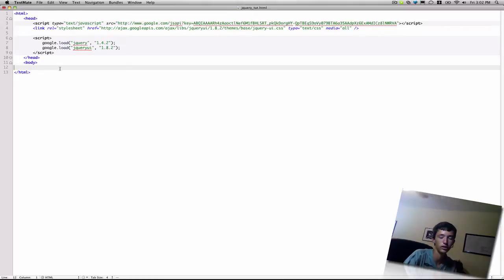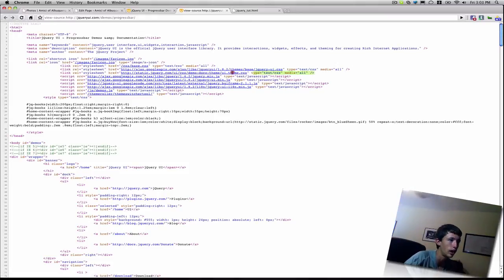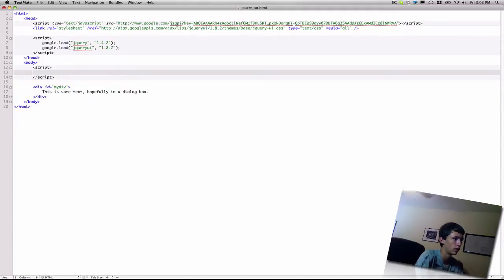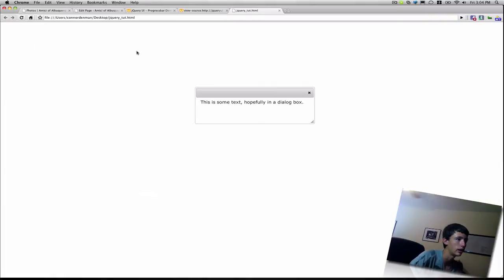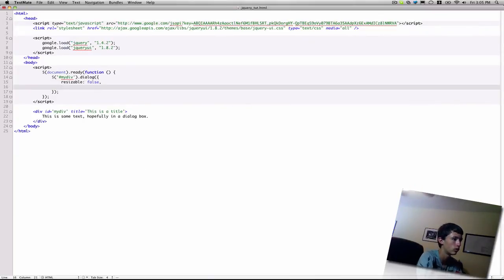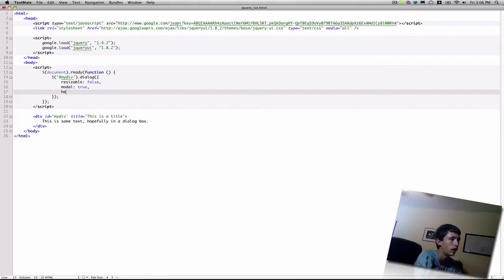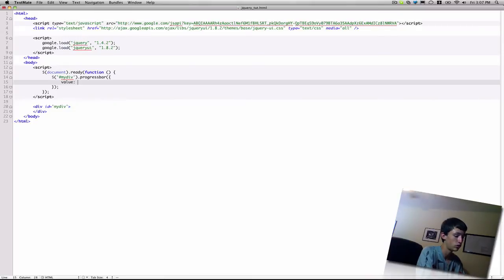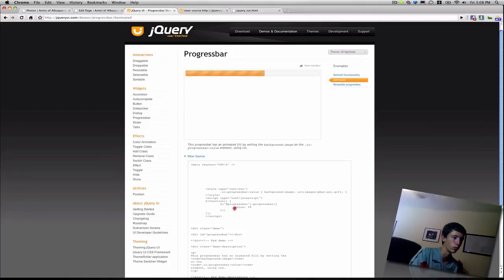jQuery (UI) part 2 - Theming, Dialog, and Progressbar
This video shows you how to utilize themes on your UI, and how to manipulate the dialog and progressbar functions.